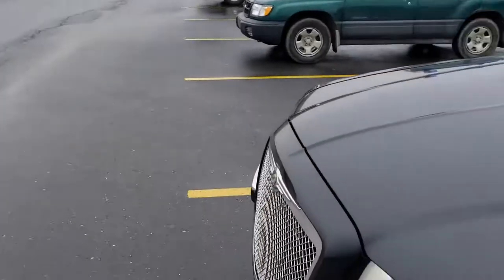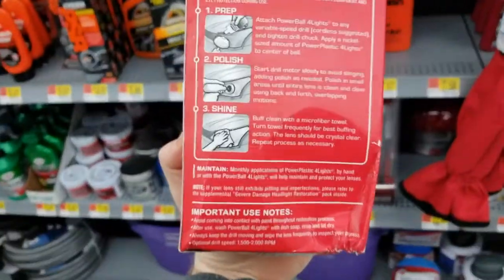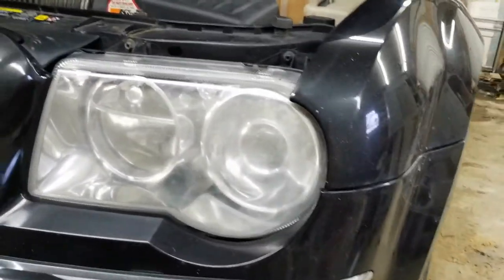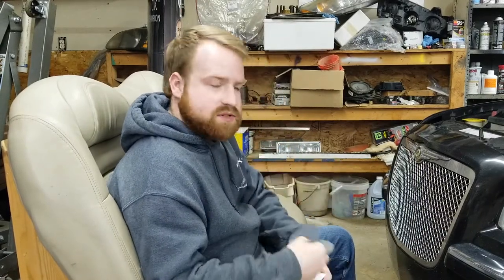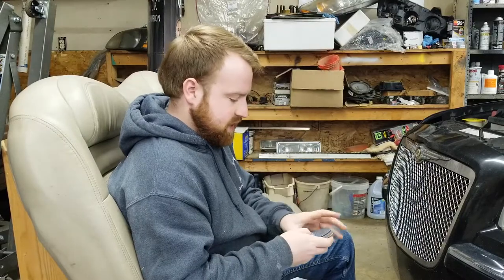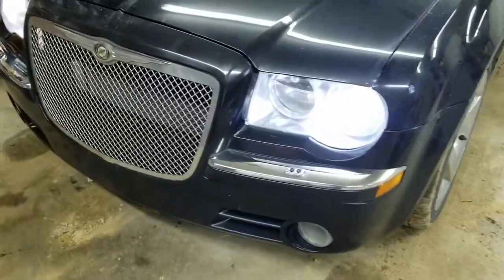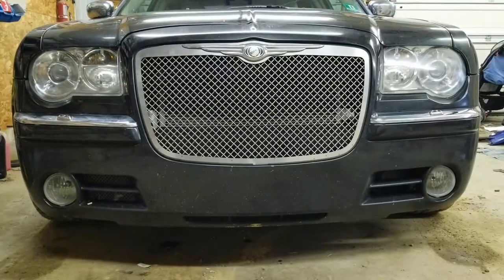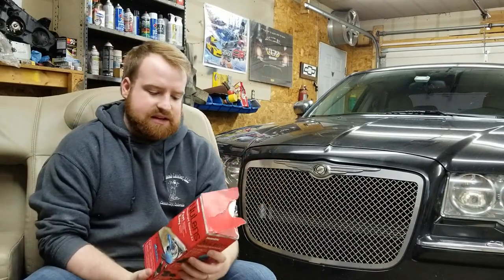HOW TO: DIY Headlight Restoration!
Testing out a reviewing a popular headlight restoration kit - a how to video!